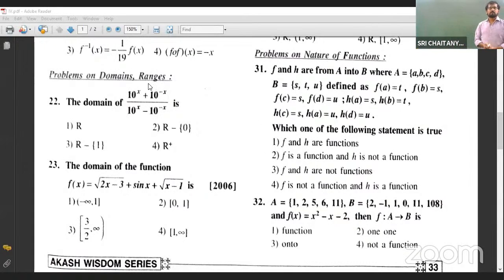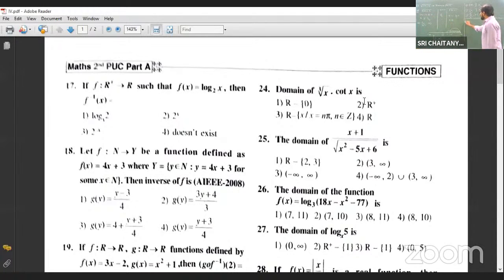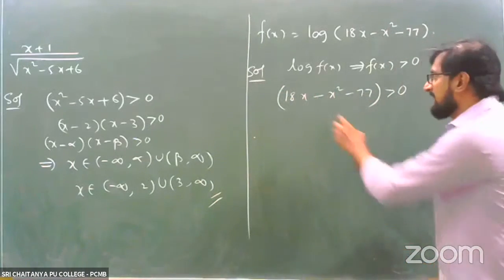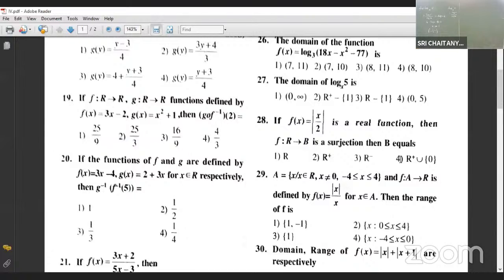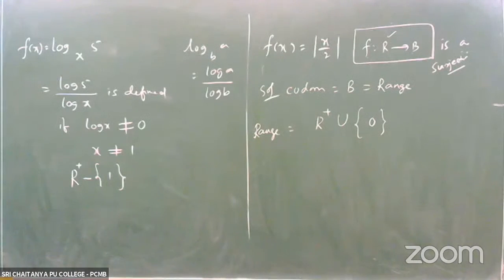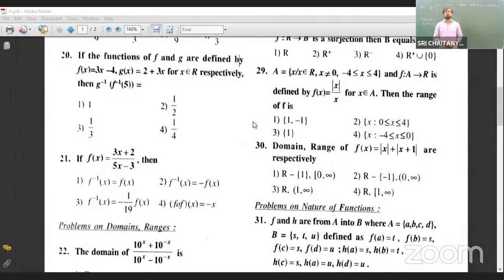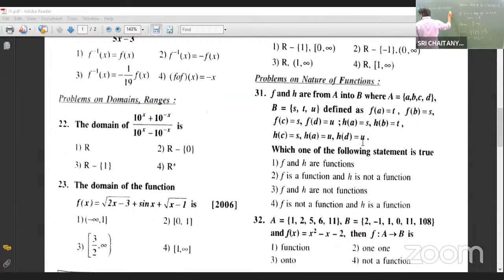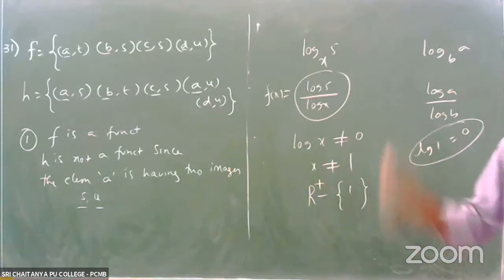SRI CHAITANYA PU COLLEGE - MATHS- Functions Objective